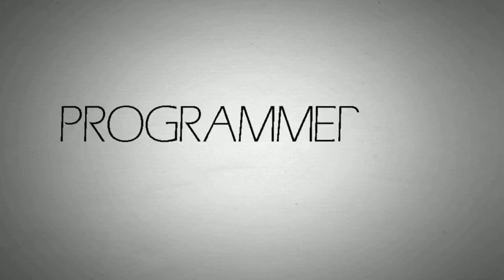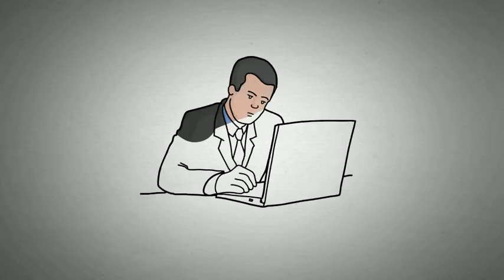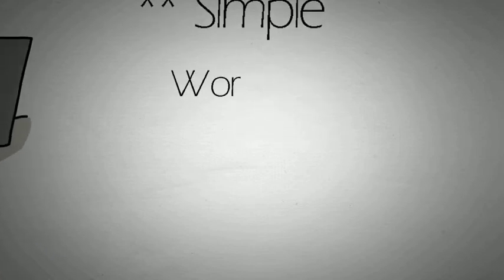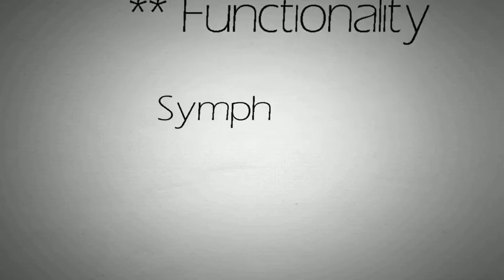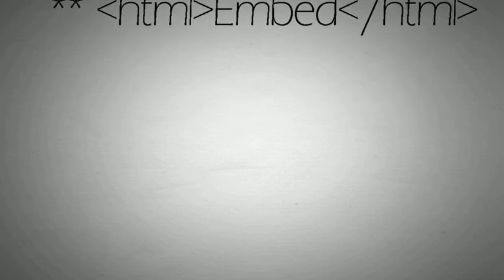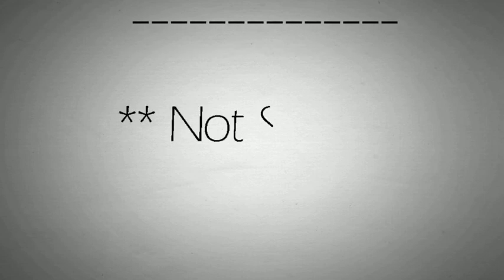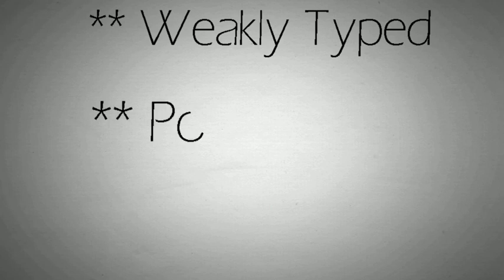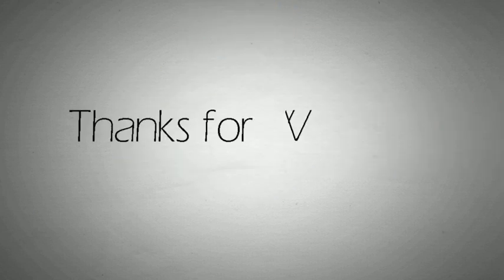SHOULD YOU LEARN PHP IN 2017? IS IT WORTH THE TIME?